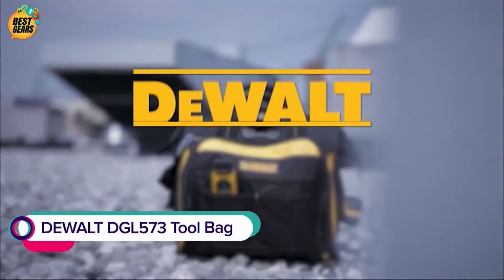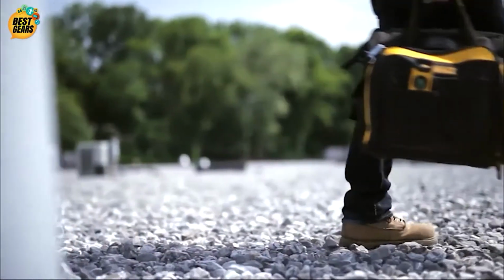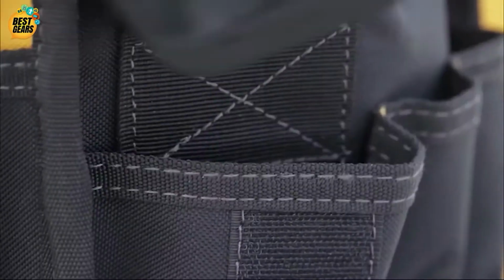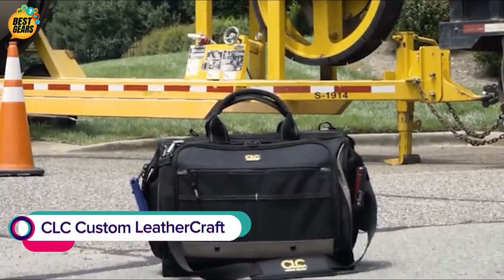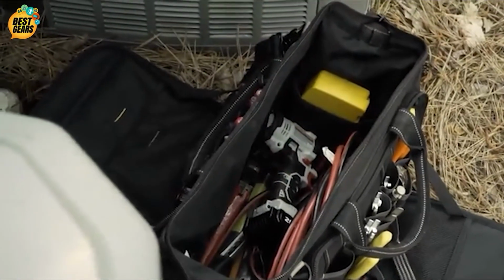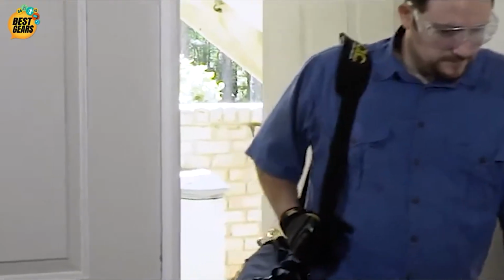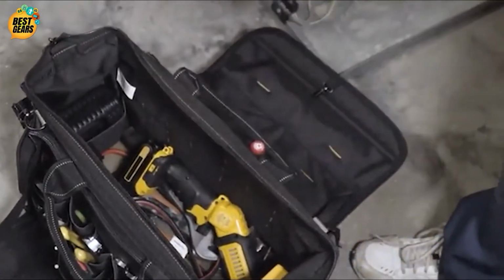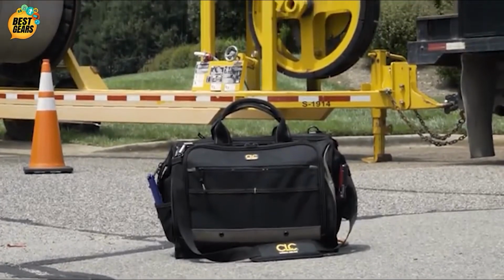5 Best Tool Bags to Buy on Amazon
In this video, we present to you the best tool bags for professionals like electricians, plumbers, carpentars etc on the market. We've done our tests based on the product features, pricing, performance, brand rep & after-sale support. After our thorough research, we came up with these top 5 best tool bags that will perfectly satisfy you!

0:00 Intro

0:07 DEWALT DGL573 Tool Bag

1:02 Bucket Boss Gatemouth

1:30 CLC Custom LeatherCraft

2:36 Waterproof Tool Tote Bag

3:32 TradeGear Tool Backpack

***Parts of the footages in this video is not our original content and was collected from multiple credible sources like manufacturers and such.